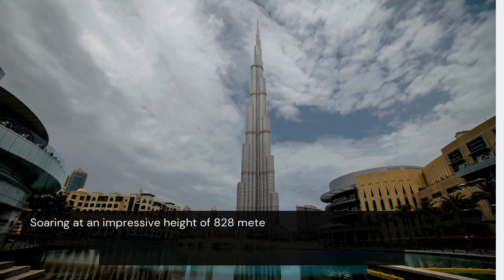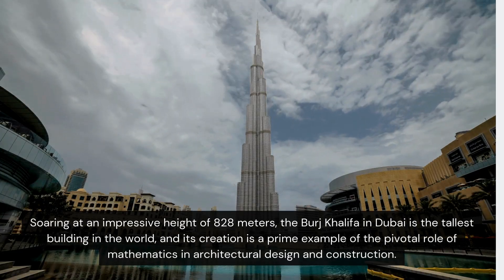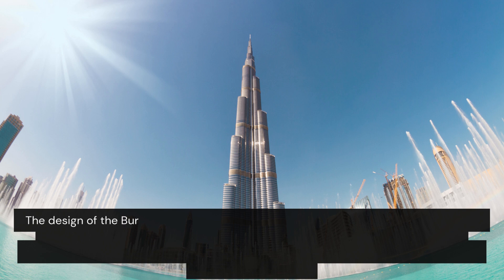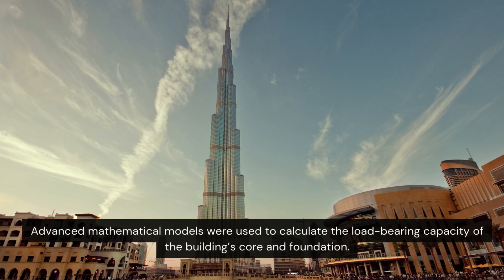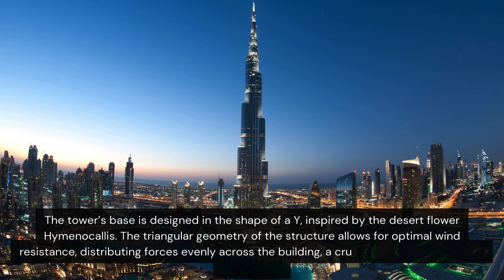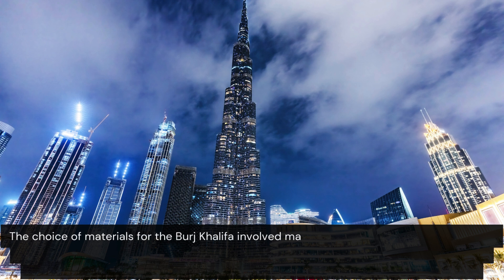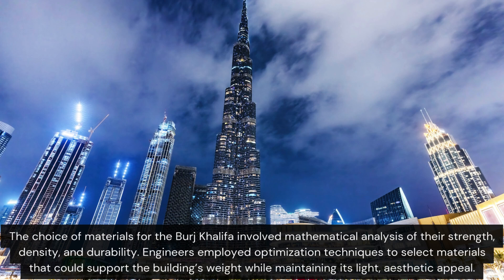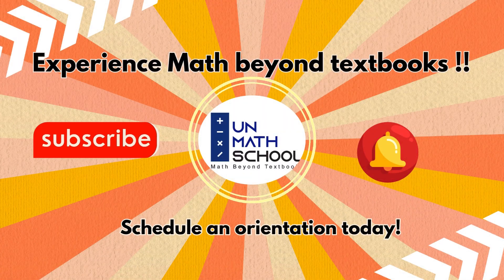Math Katha - Burj Khalifa, Dubai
Discover the Burj Khalifa, the tallest skyscraper in the world and a symbol of modern engineering, where mathematics is at the core of its extraordinary design and functionality. Dive into the innovative geometric patterns that define its unique Y-shaped structure, the complex load distribution calculations that ensure its stability, and the advanced wind engineering techniques used to withstand extreme weather conditions. Learn how mathematical algorithms optimize elevator systems for seamless transportation across 163 floors, and uncover the precision behind its dazzling light displays and water fountain shows. Join us in exploring how mathematics transforms visionary ideas into iconic reality.

Burj Khalifa
Modern architecture
Structural engineering
Geometric innovation
Wind dynamics
Elevator systems
Lighting and fountain design
Mathematics in skyscraper design

To treat your kids with such fun classes book an orientation with us